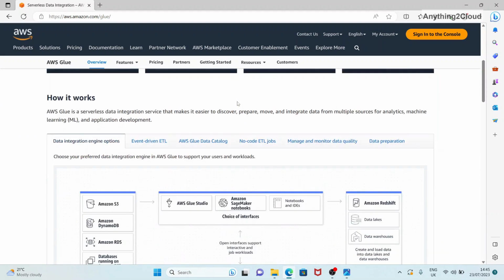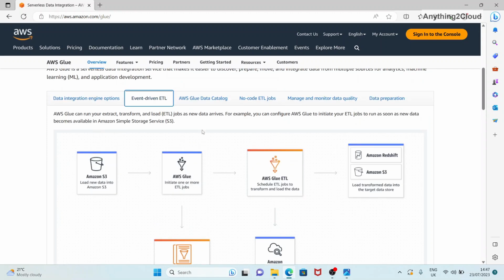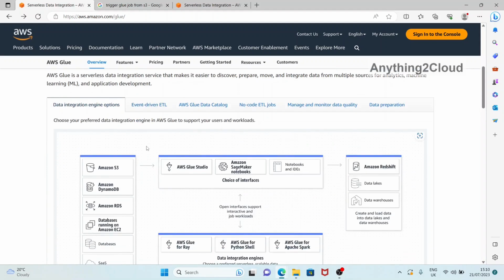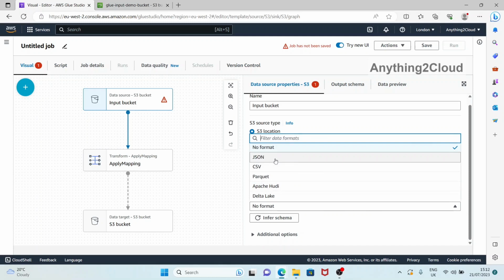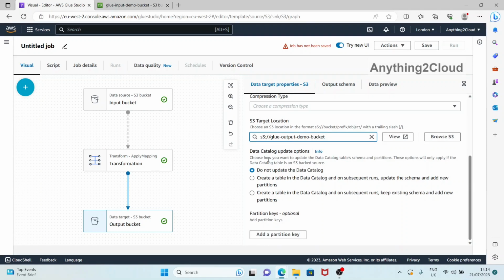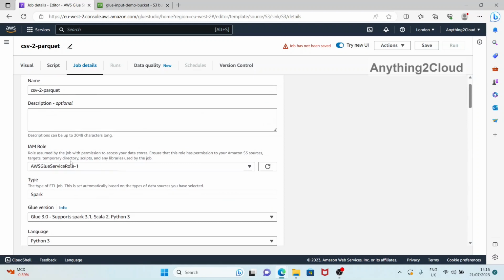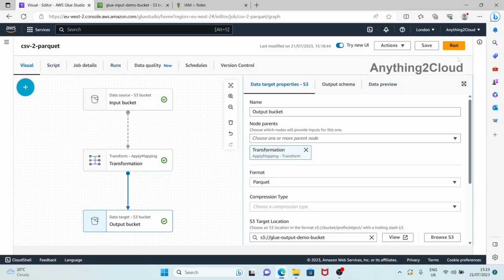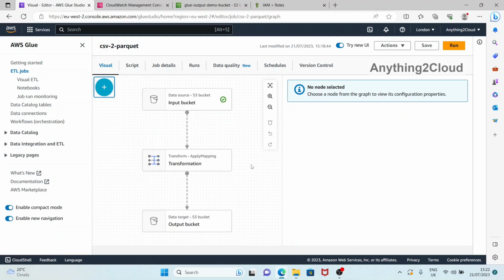AWS Glue - Serverless Data Integration Service - S3 csv to Parquet Transformation - Part1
This video shows how we we can convert csv file to parquet file using Glue.

Glue Documentation